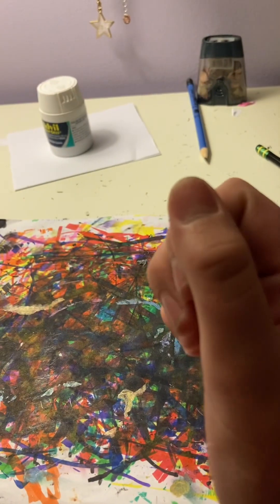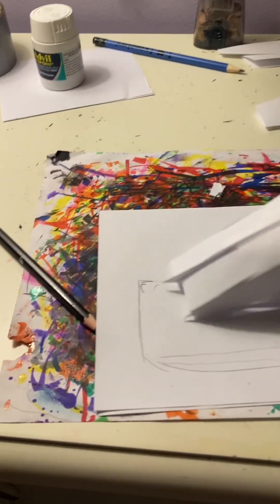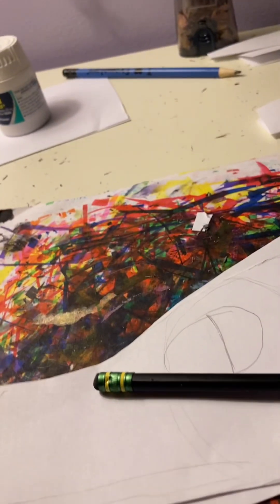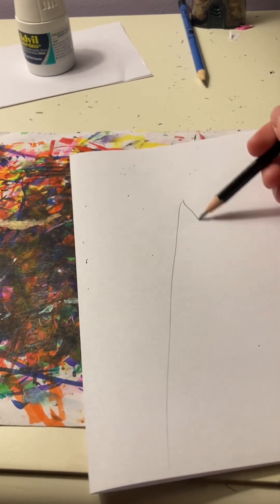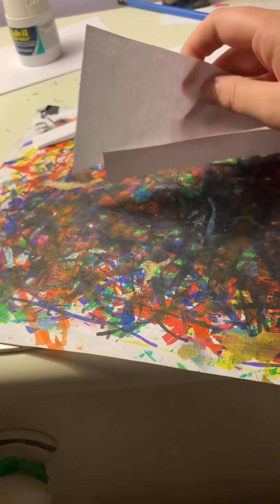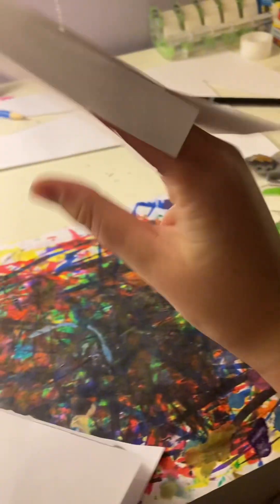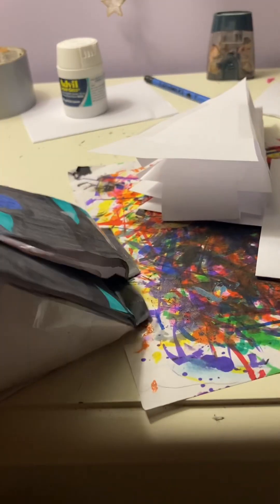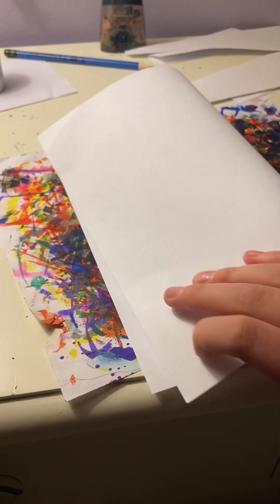(Part one) on how to make a dragon puppet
This is just how I make my dragon puppet because someone asked me to make a tutorial. If I do make a part three it will be how to do the foreheads and also teeth I had to make this a part one and two because I can only make 15 minute videos.